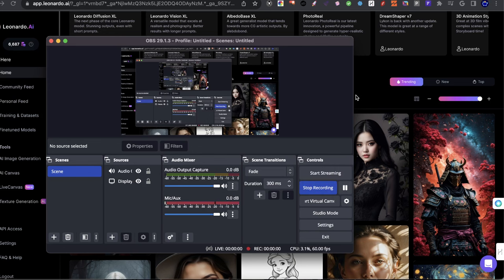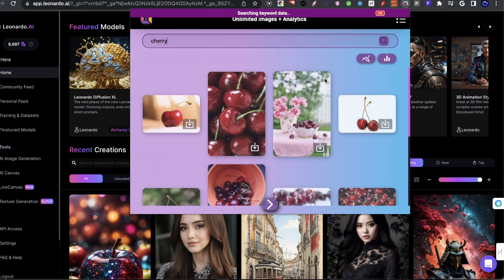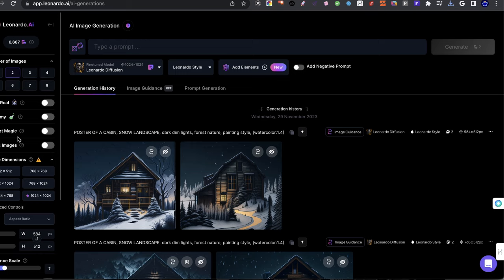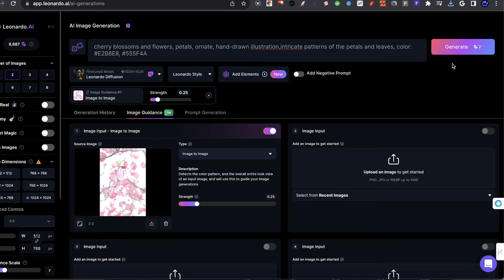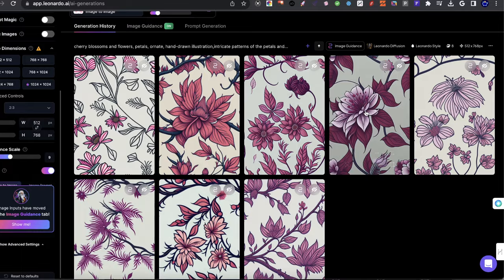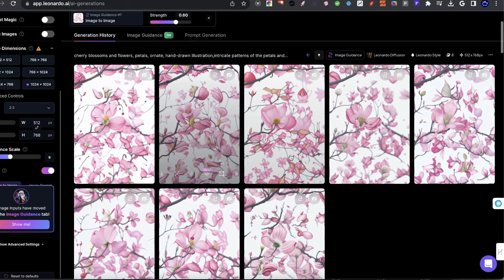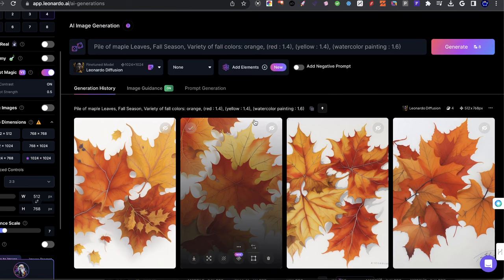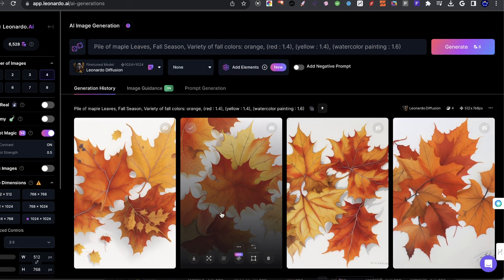Image To Image To Leonardo Ai Tutorial